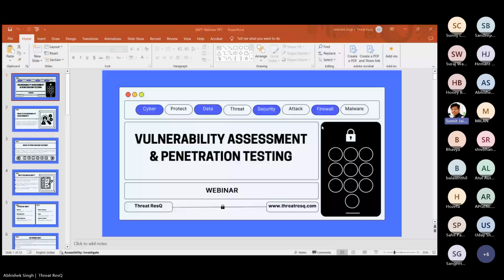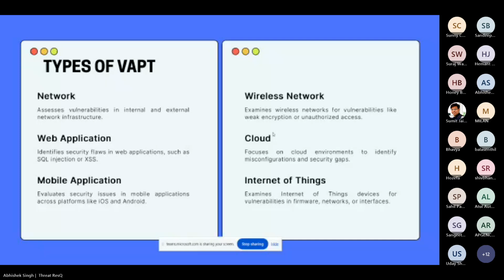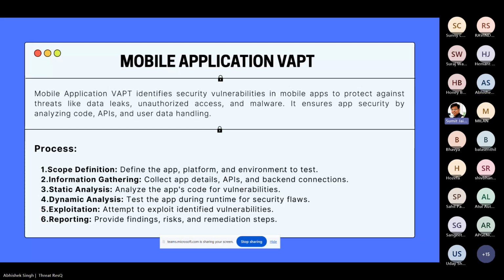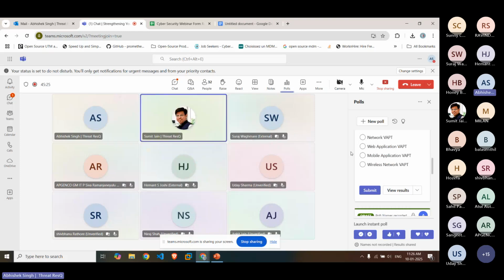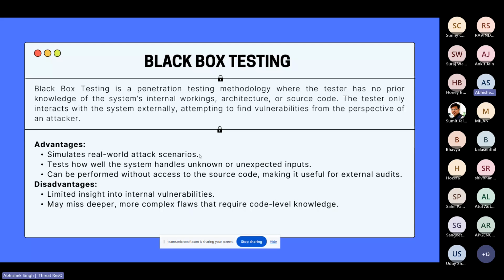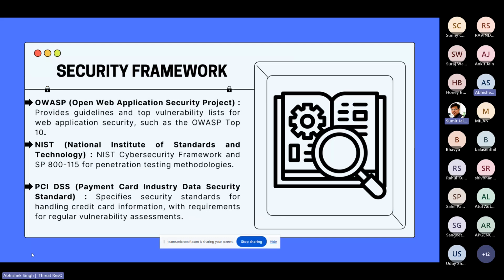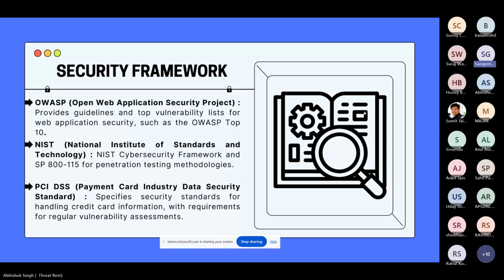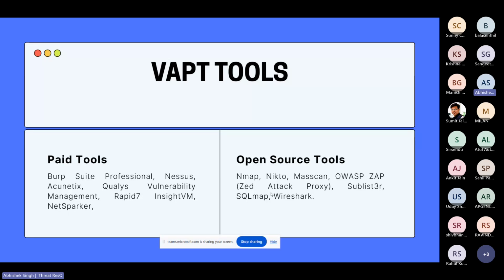Strengthening Your Security A Deep Dive into VAPT Webinar by Threat ResQ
Discover the power of Vulnerability Assessment and Penetration Testing (VAPT) in fortifying your organization’s cybersecurity. This webinar will explore how VAPT identifies potential weaknesses, simulates real-world attacks, and provides actionable insights to mitigate risks. Whether you're looking to enhance your security posture or ensure compliance, this session will equip you with the knowledge and tools to stay ahead of cyber threats. Perfect for IT professionals, security teams, and decision-makers.